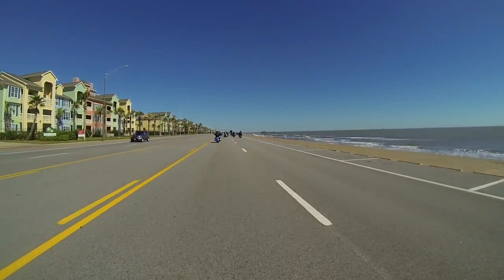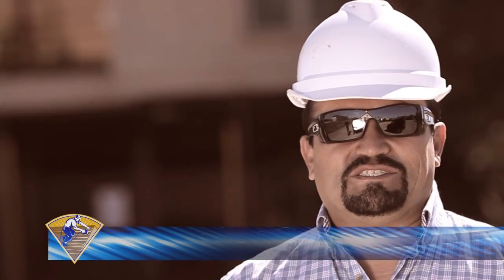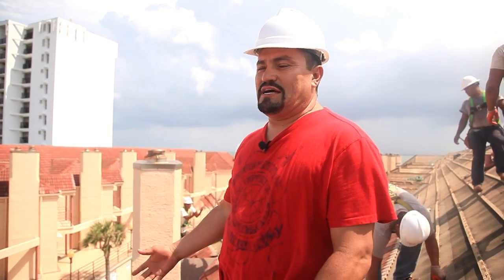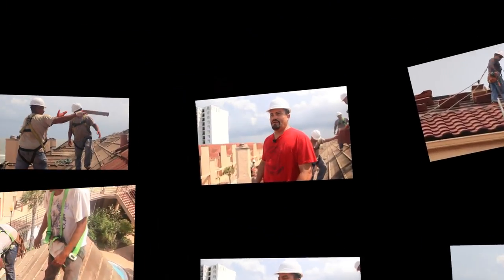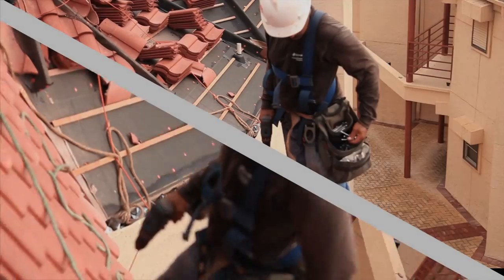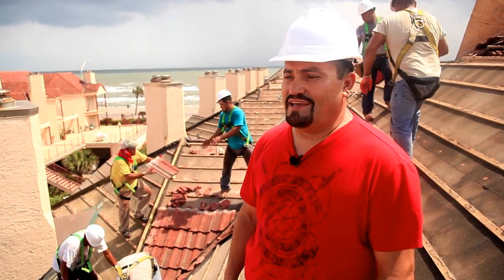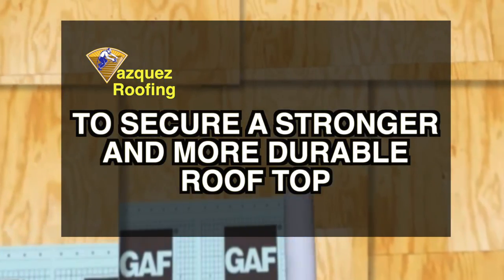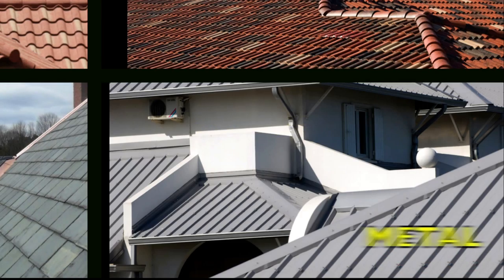VAZQUEZ SLATE TILE ROOFING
CONCRET TILE